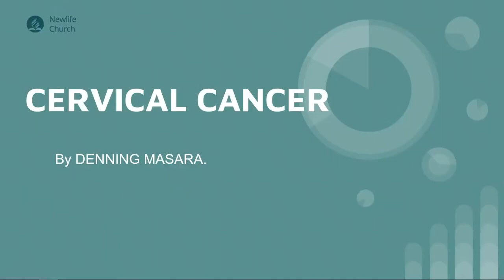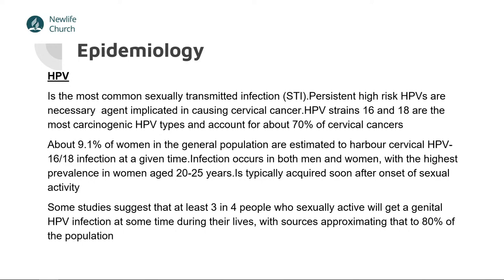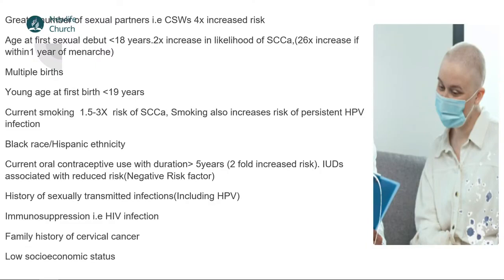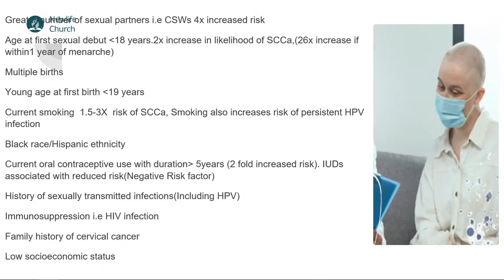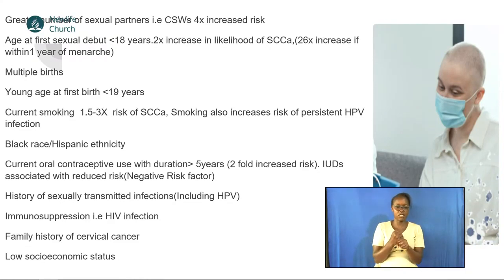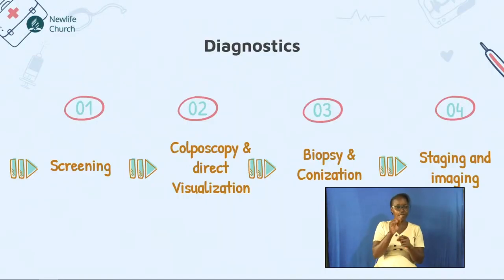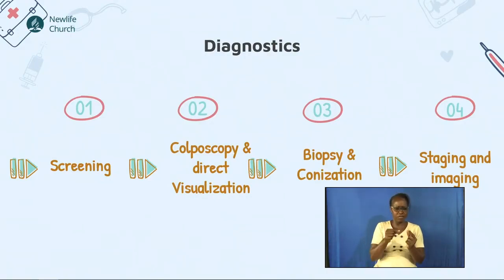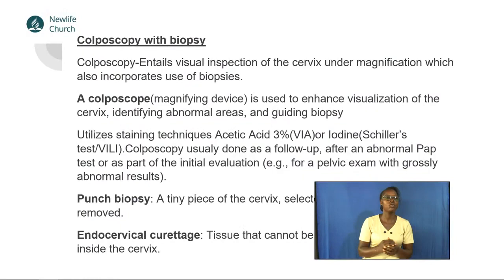Health Nugget || Cervical cancer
Newlife SDA Church Nairobi

• Physical Location » 5th Ngong Avenue, Nairobi
• Phone Number » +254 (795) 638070

» For prayer Request and any other Needs Please Fill the form through the

«» Social media «»